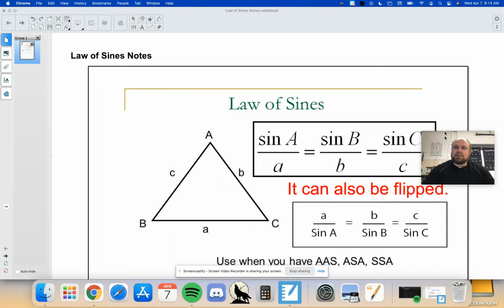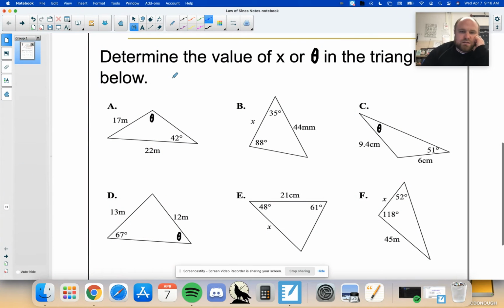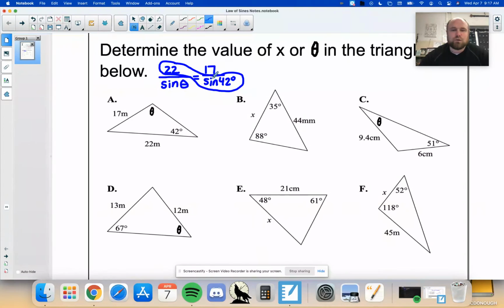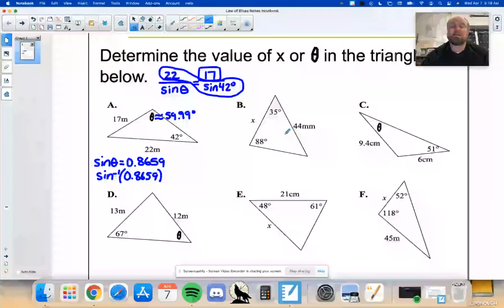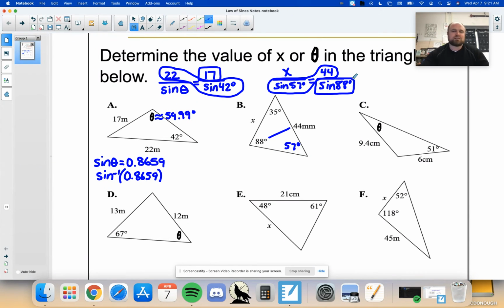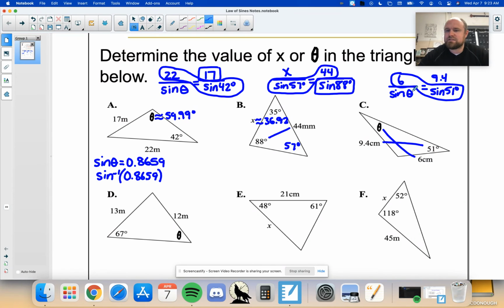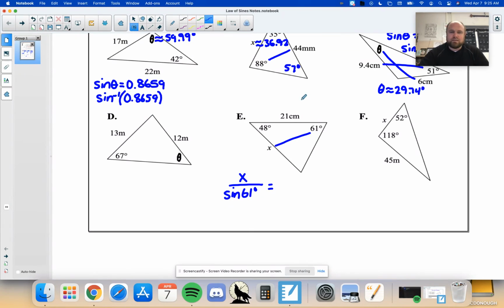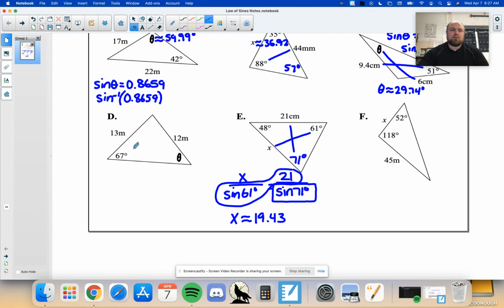Law of Sines Notes (Advanced Geometry)